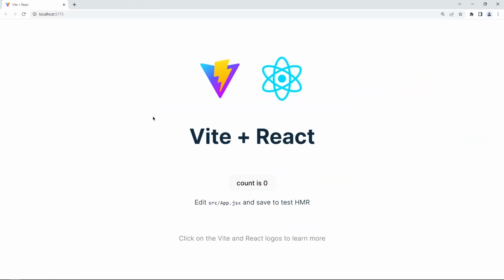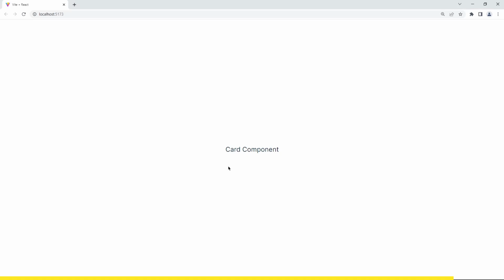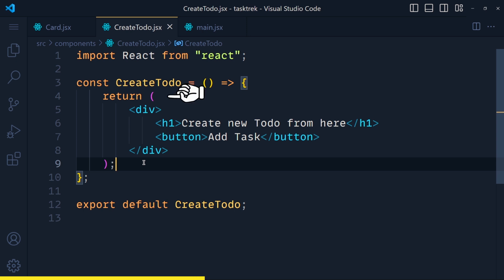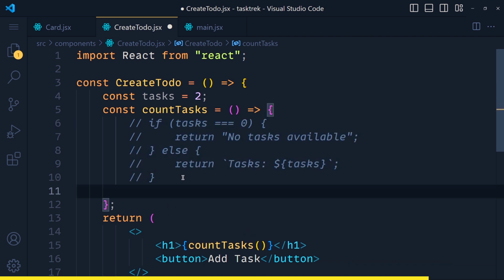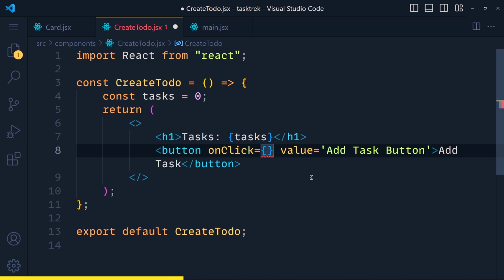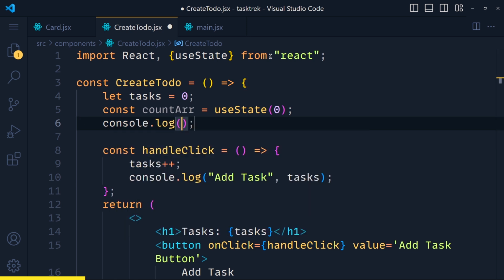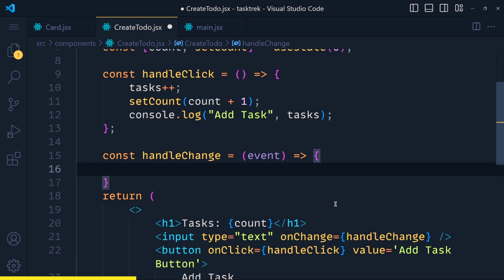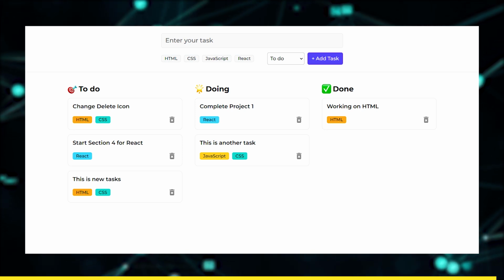12 React Concepts BEGINNERS Must Know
🎓Get FREE access to my upcoming Ultimate Node.js Course for the FIRST 100 students

Learn THIS 12 React Basic Concepts for React Beginners in very simple language. You learn about components, jsx, babel, adding elements, javascript in jsx, attributes, events, React State, useState, Handling Inputs, Mapping Lists.

- Building First React Component
- How JSX & Babel Works in React
- Adding Elements in React
- Writing JavaScript expression in JSX
- Setting attributes in React
- Adding Events in React
- What is State in React
- What are hooks in React
- useState in React
- Handling Inputs using useState
- Mapping Lists in React

Overview
00:25 Building React Component
07:05 Component Solution
08:20 How JSX & Babel works
11:34 Adding Elements
15:20 Writing JavaScript in JSX
20:10 Setting Attributes
24:36 Adding Events in React
27:58 What is State
29:42 What are Hooks in React
31:07 Learn useState Hook in React
37:23 Handling Inputs using useState
41:30 Mapping Lists in React

Write in comment section, Which extension you will use for the future React Project.